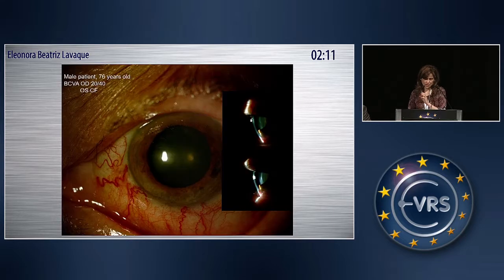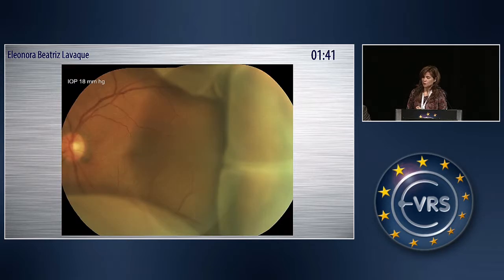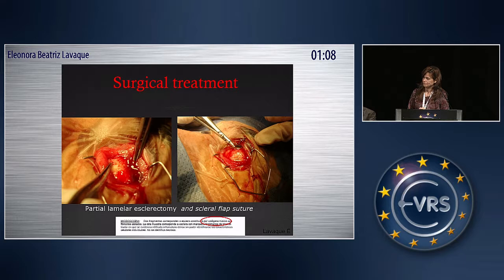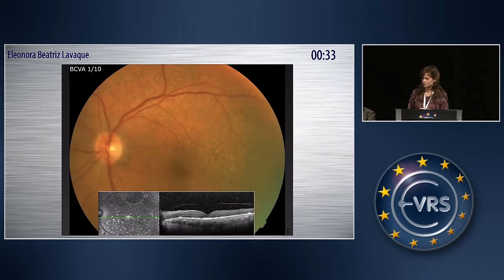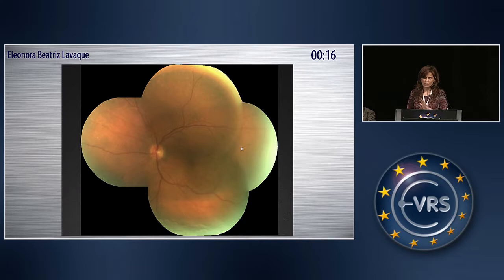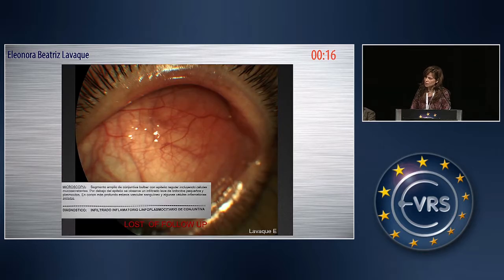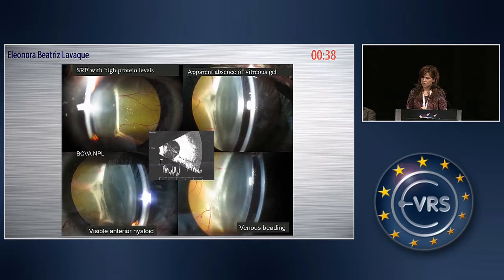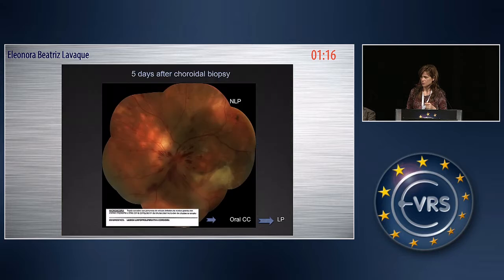First Surgical Option for Increased Scleral Thickness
First Surgical Option for Increased Scleral Thickness by Eleonora Beatriz Lavaque, Argentina